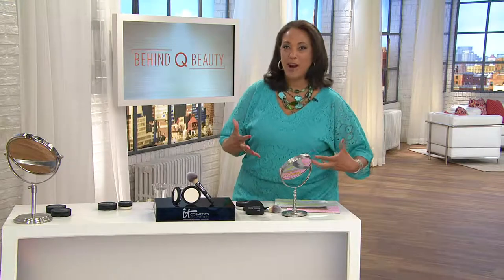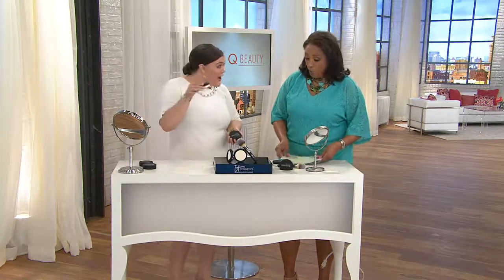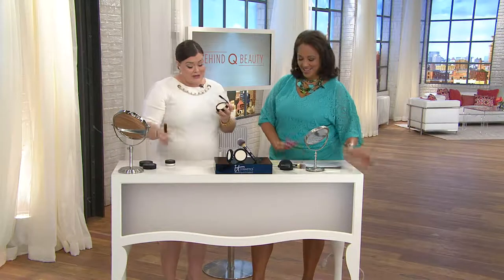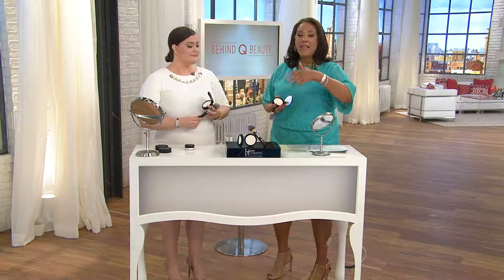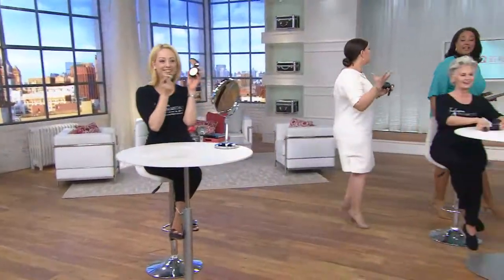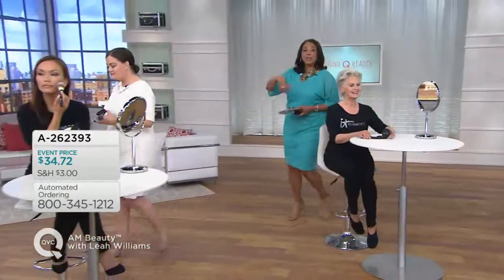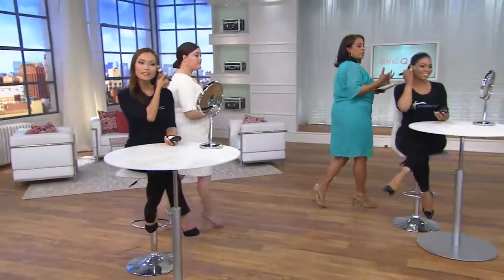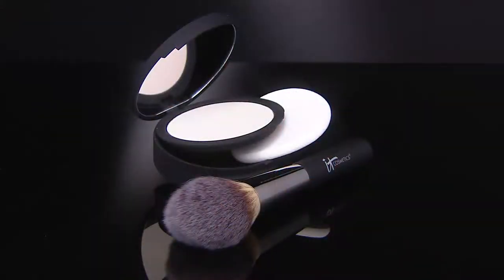IT Cosmetics Bye Bye Pores Pressed Silk Airbrush Powder with Luxe Brush with Leah Williams